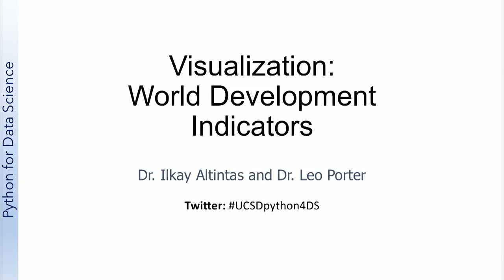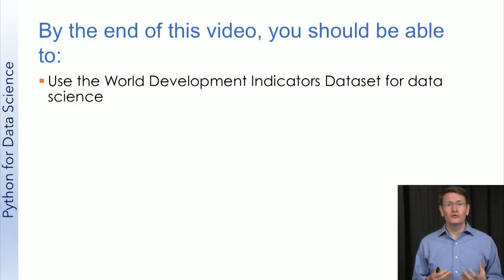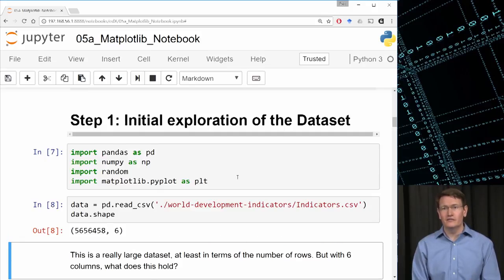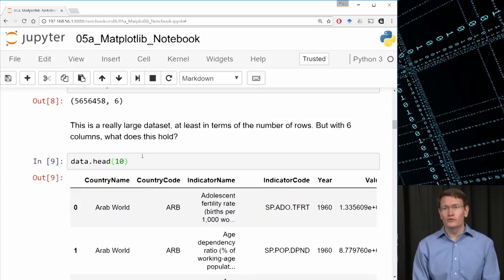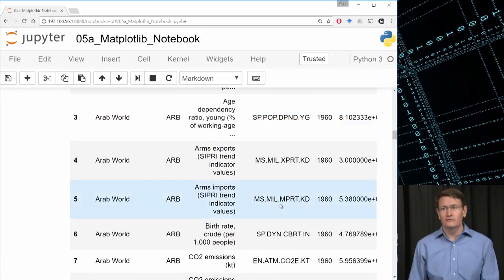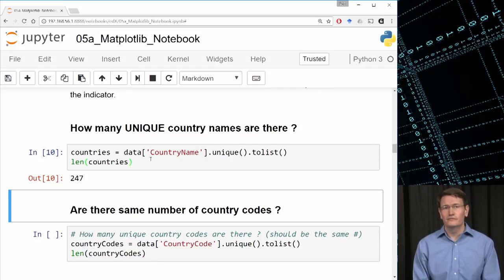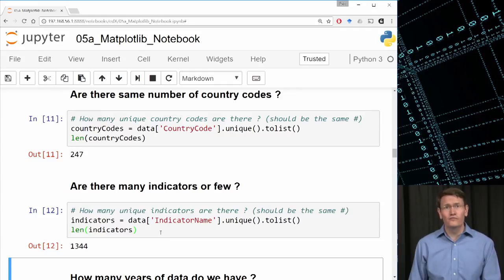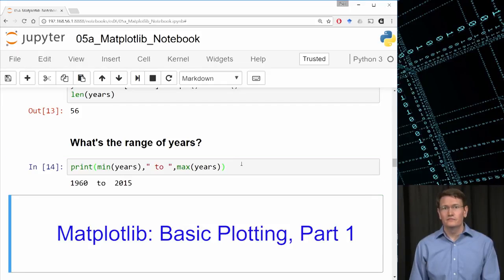89 World Development Indicators